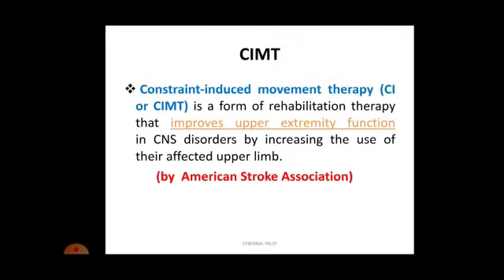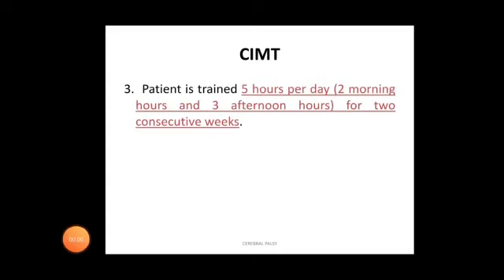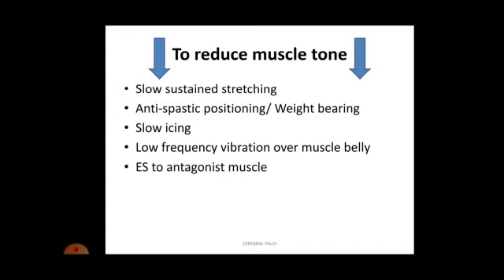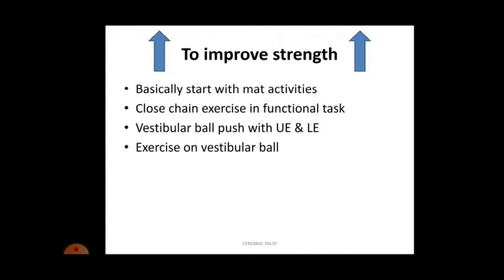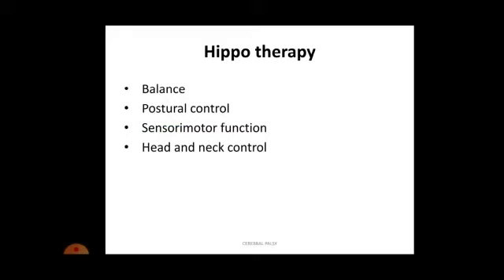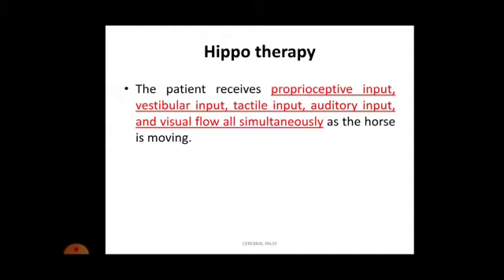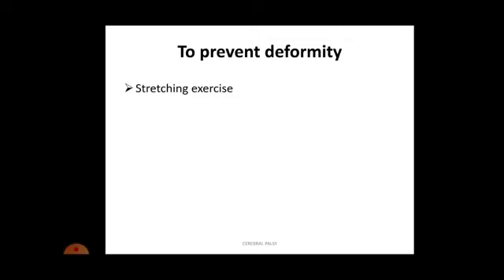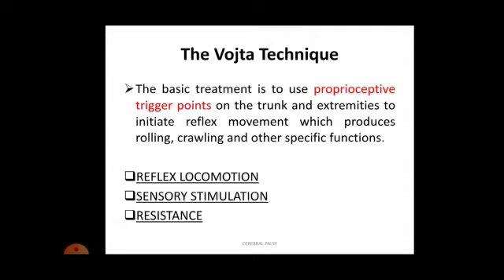CEREBRAL PALSY LECTURE 4